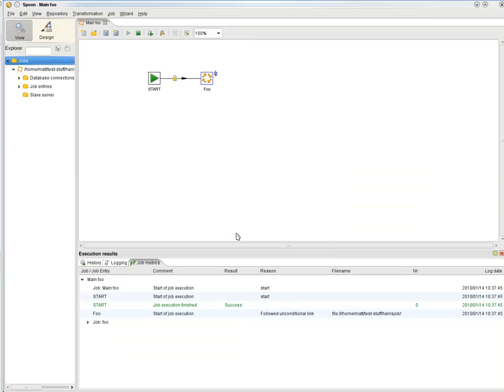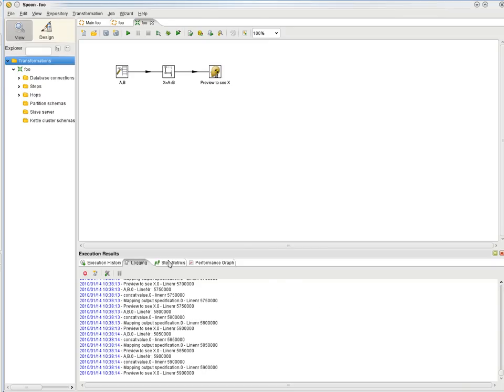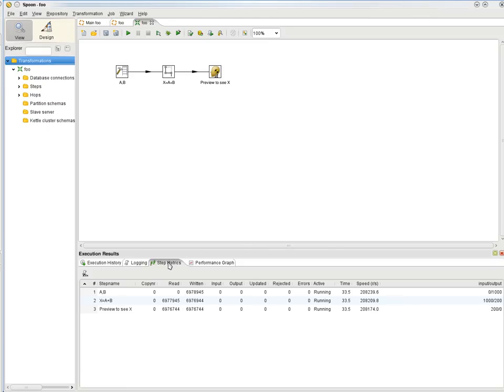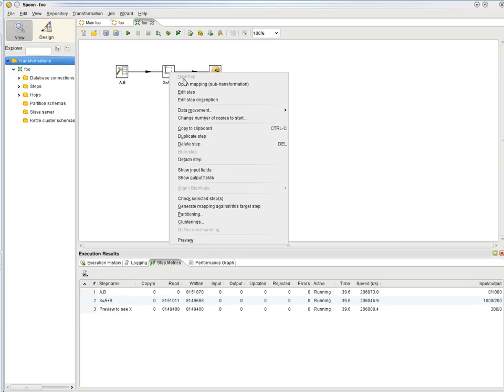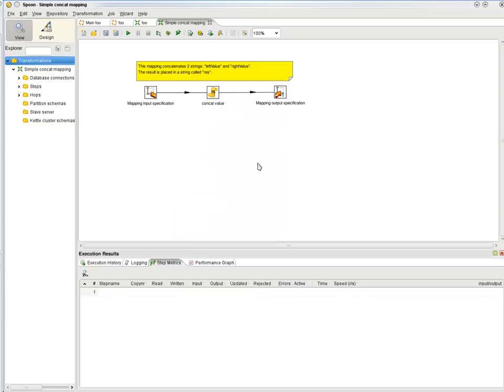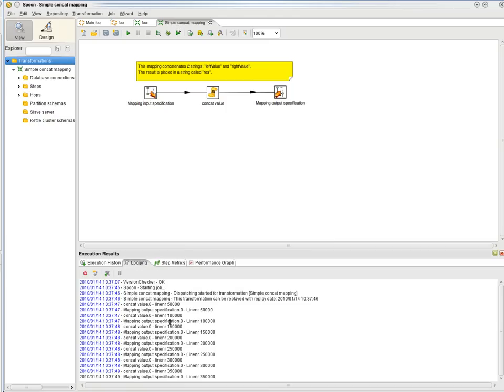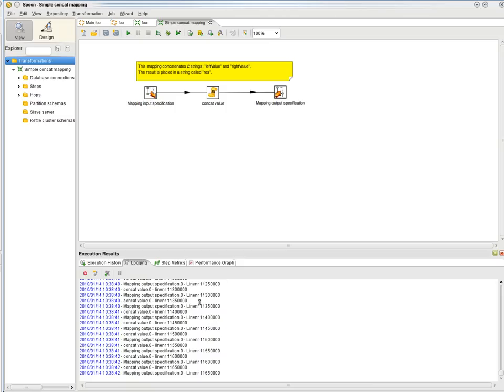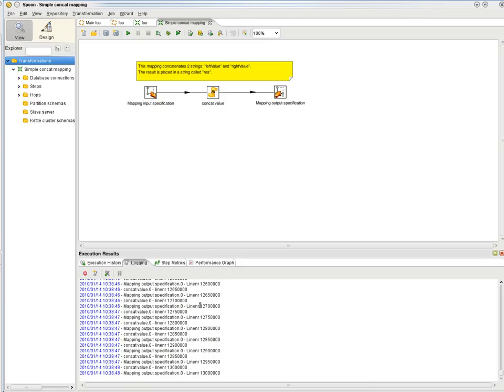PDI 4 : drill down into an executing job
PDI 4 now allows you to drill down into a running job and drill down into the running job entries, transformations and sub-transformations (mappings).  This allows you to see exactly what's going on, see where you have a performance problem, see filtered logging for the specific part, etc.